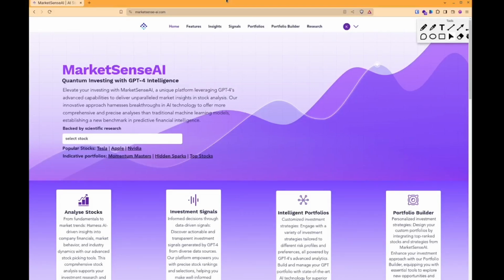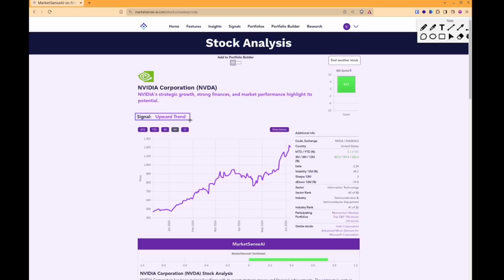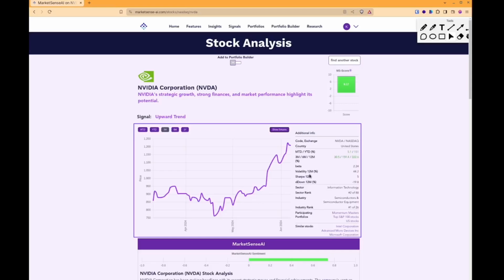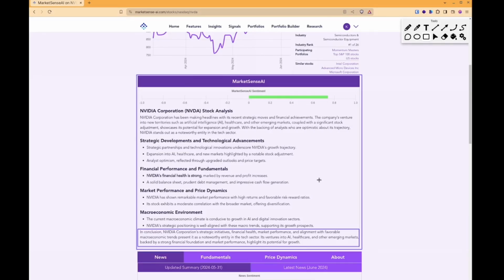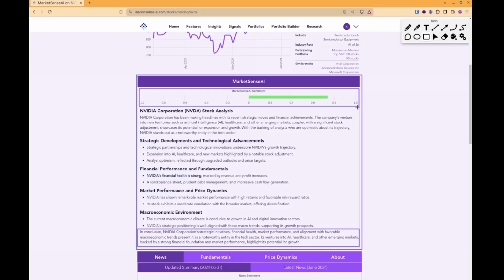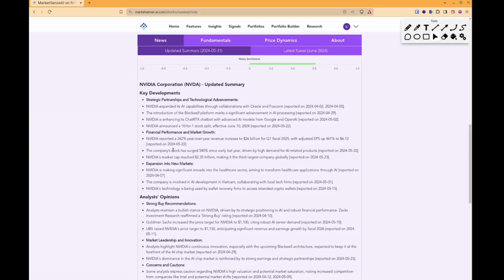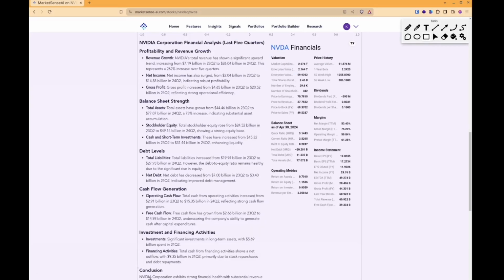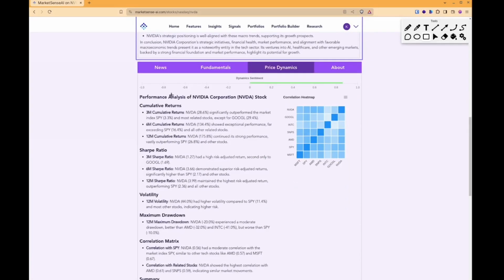How to Analyze Stocks Using MarketSenseAI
In this tutorial, we guide you through the process of analyzing a specific stock using MarketSenseAI. Using NVIDIA as an example, we explore the platform’s user-friendly web interface and delve into various components such as signal analysis, MarketSenseAI scores, and detailed financial metrics. Learn how MarketSenseAI categorizes signals into upward, neutral, and downward trends, and how to interpret these signals for making informed investment decisions. We also discuss stock price dynamics, sector-based rankings, and the comprehensive commentary provided by MarketSenseAI on news, fundamentals, price dynamics, and macroeconomic factors. This tutorial will equip you with the knowledge to effectively use MarketSenseAI for stock analysis and enhance your investment strategy.